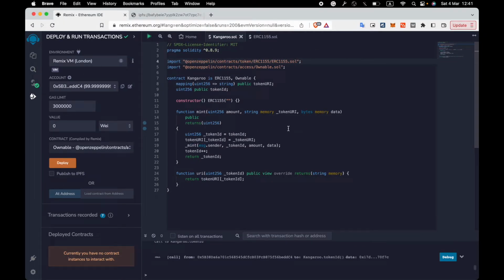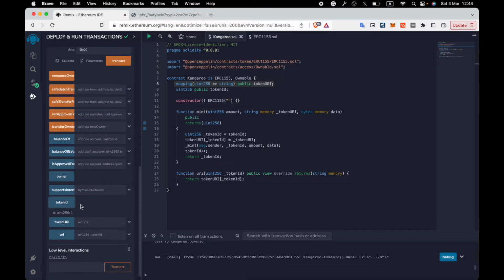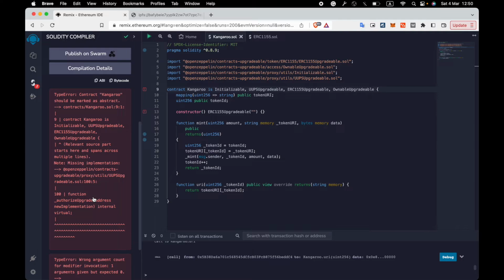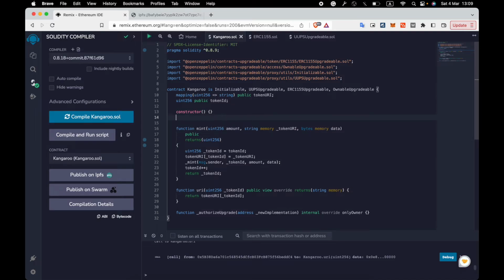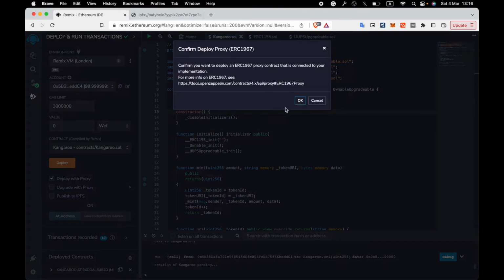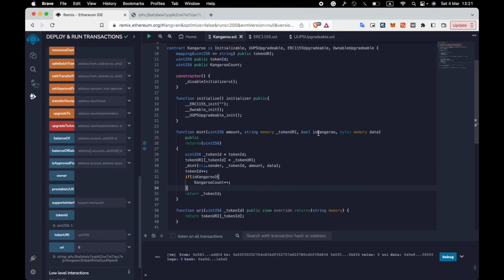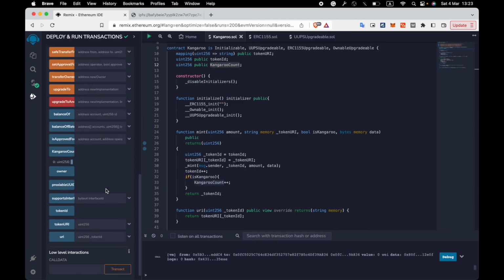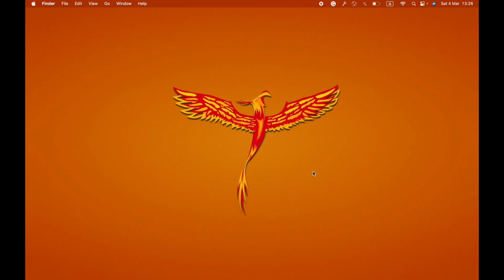How to create ERC-1155 Upgradeable Smart Contract | Blockchain Upgradeable Smart Contract Tutorial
EVM Solidity Smart contracts are the main factor in the Web3 ecosystem.

As you know Smart contracts in Ethereum are immutable by default. Once you create them there is no way to alter them.

There are some OpenZeppelin libraries to make a contract upgradeable. In this video, we are going to convert an ERC-1155 contract to an ERC-1155 Upgradeable Smart Contract.

00:00 Intro
00:16 Simple ERC-1155
02:28 Replacing libraries with Upgradeable versions
04:09 About _authorizeUpgrade
05:10 Constructor and Initialize function
07:00 Deployment of UUPS Upgradeable Smart Contract
08:05 Testing the ERC-1155 Upgradeable smart contract
13:03 Outro